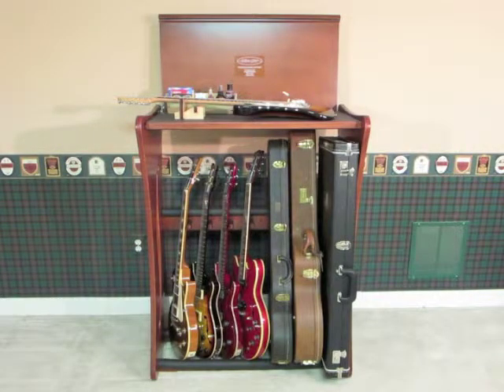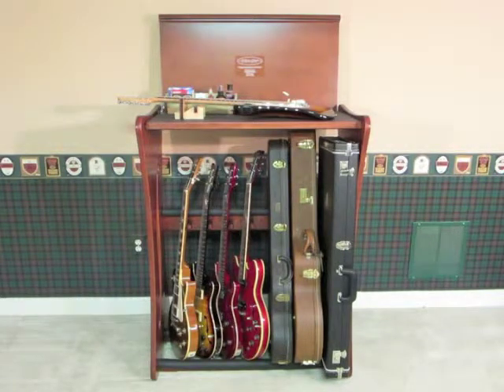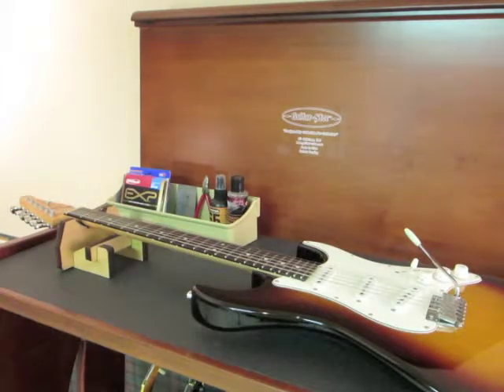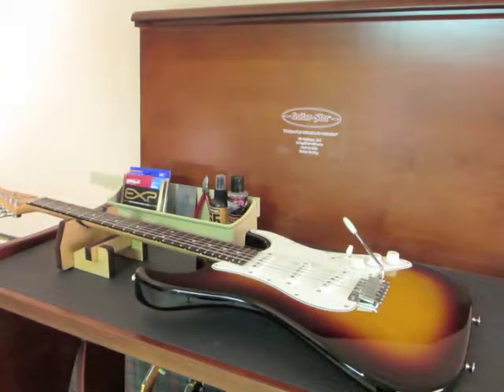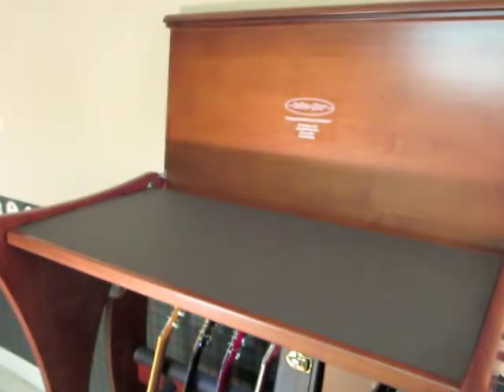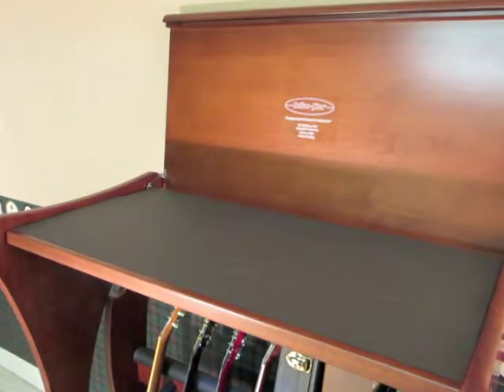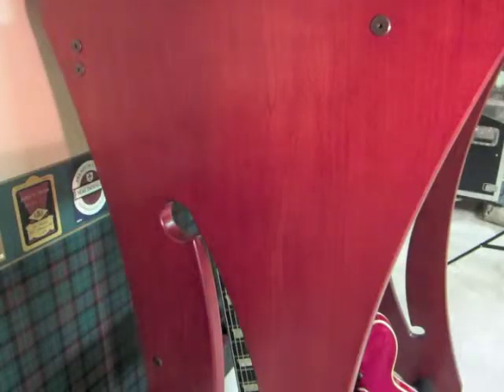Introducing Guitar Stor® Custom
Quality furniture for your guitars. Display, store, and maintain your guitars all on one platform.